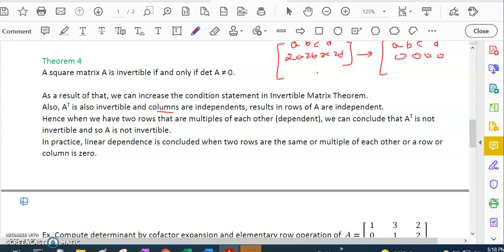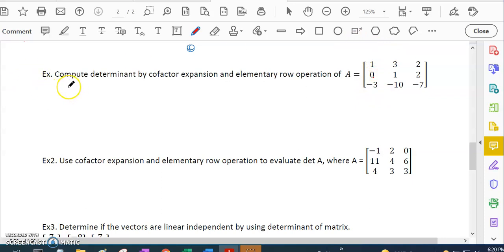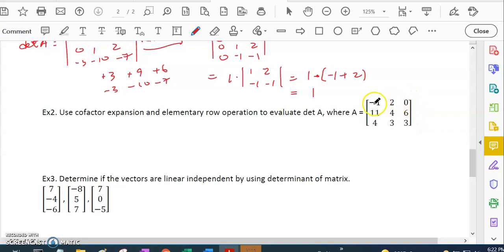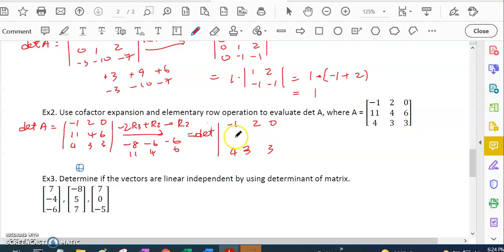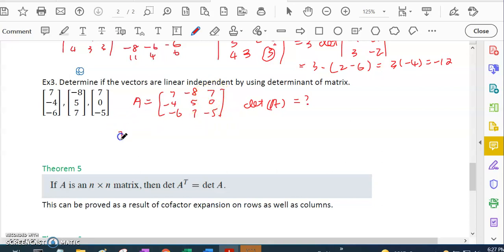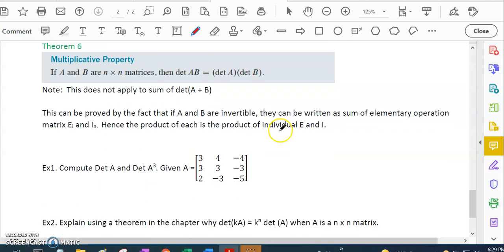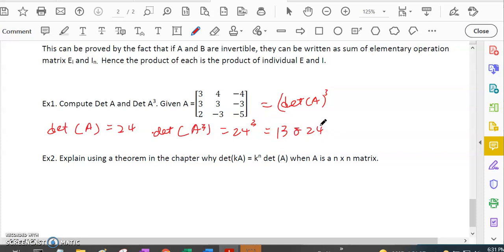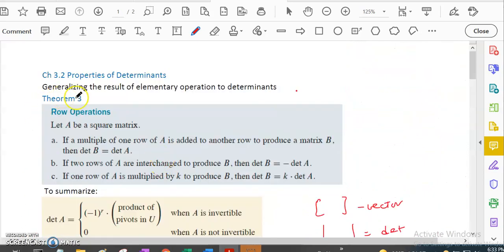Linear Algebra Ch 3.2 Properties of Determinants